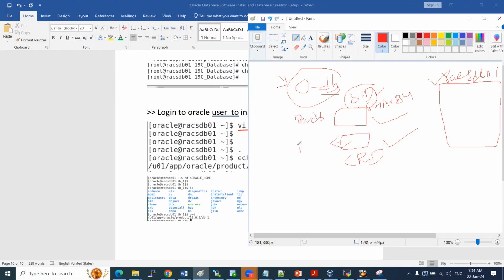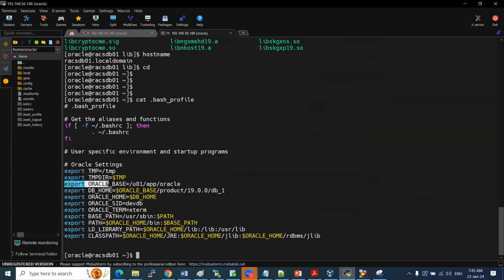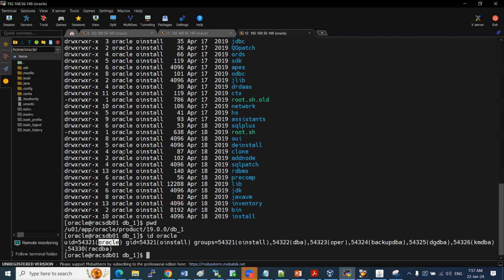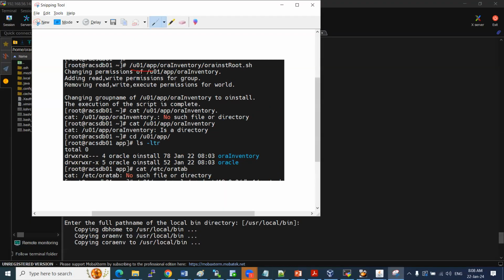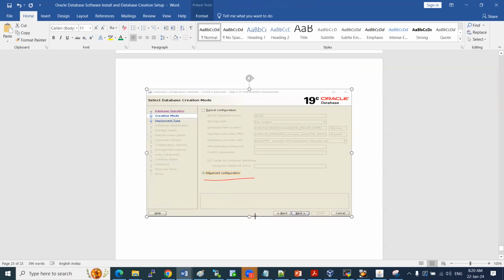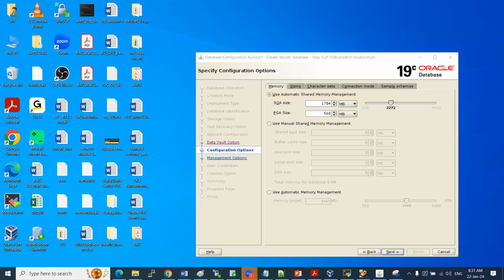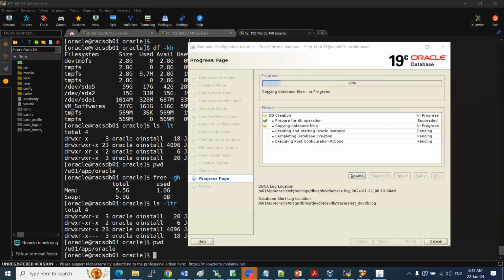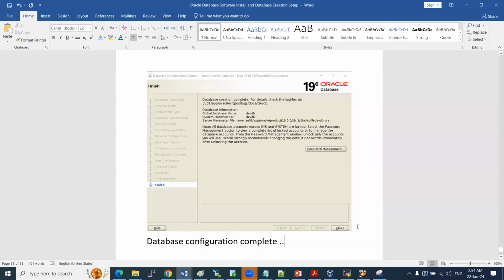Oracle 19c DBA and RAC Administration – Oracle 19C database installation and Configuration Day 7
Hi,